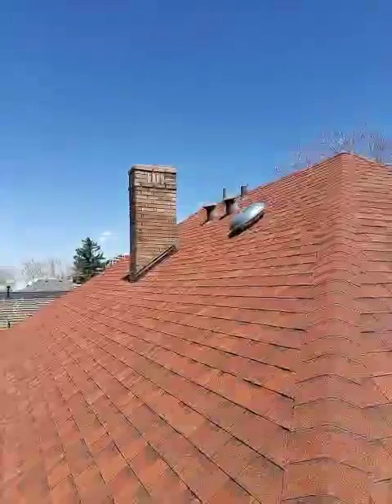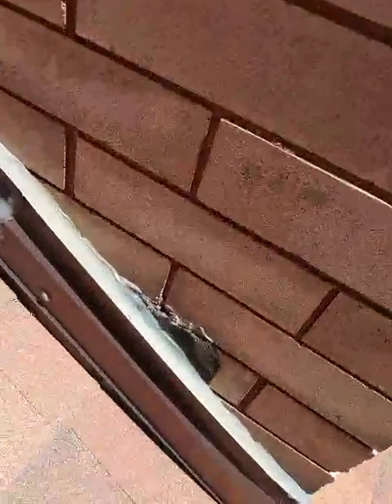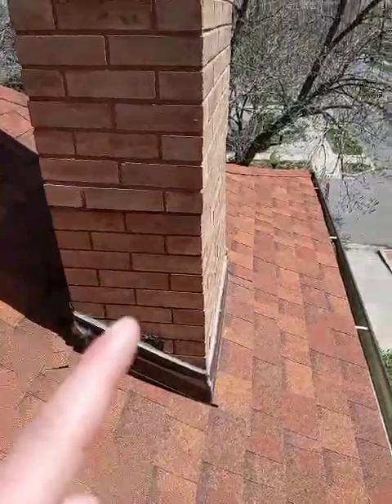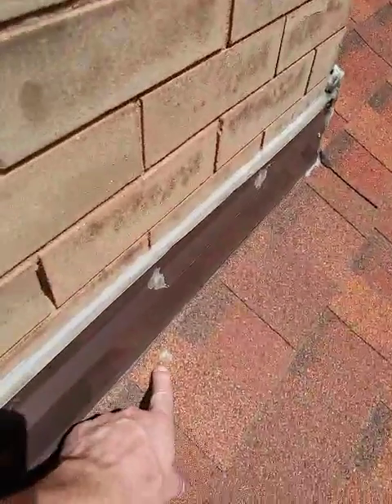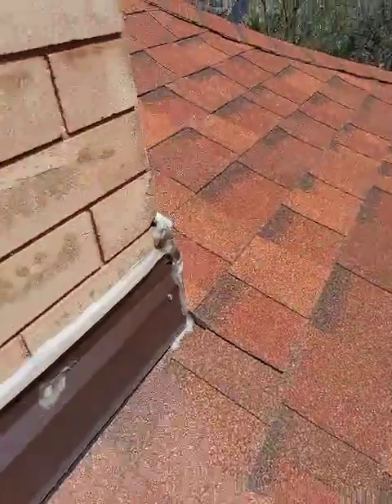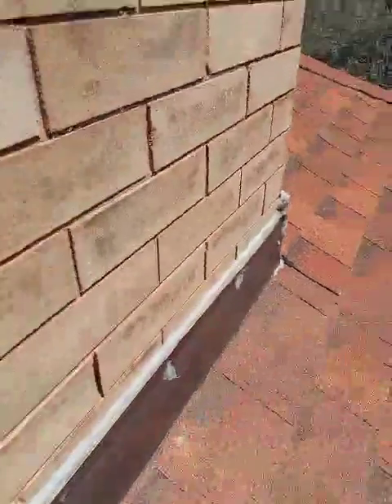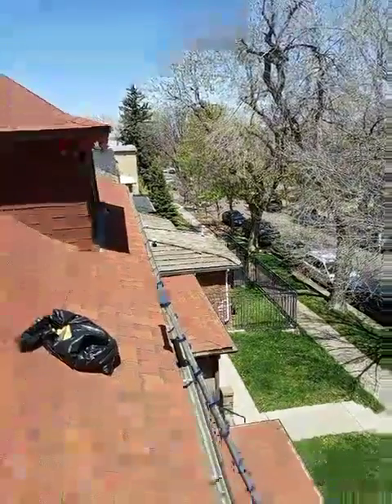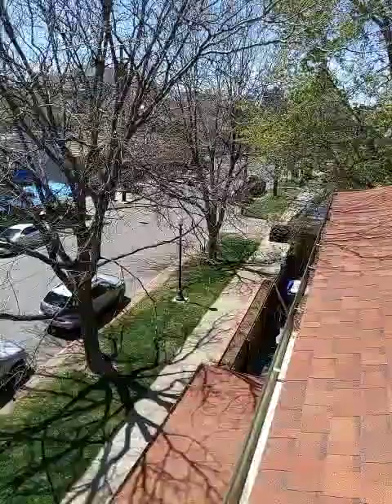Platinum Roof Maintenance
Doing a little bit of Residential Roof Maintenance for this customer with Platinum benefits. Here's a view from their 3rd story rooftop.